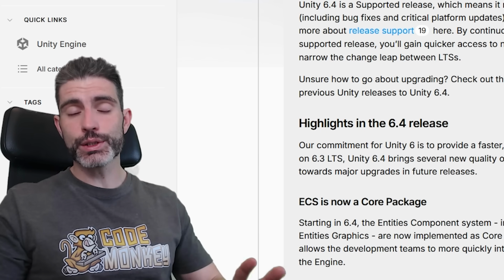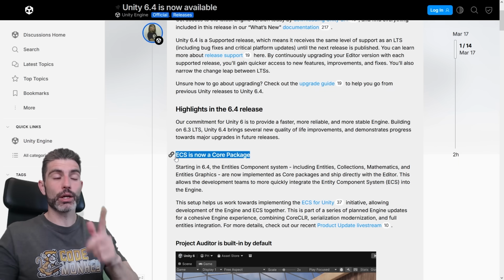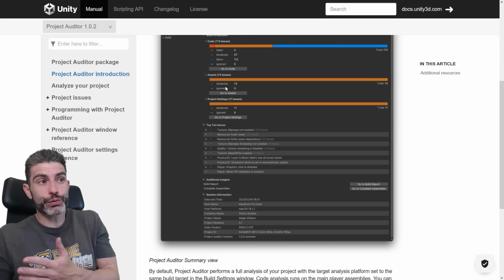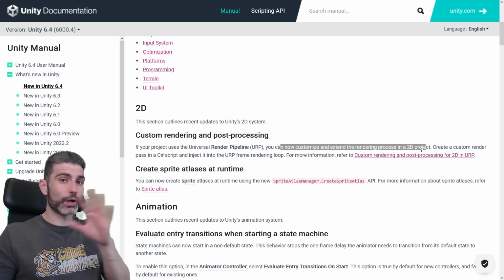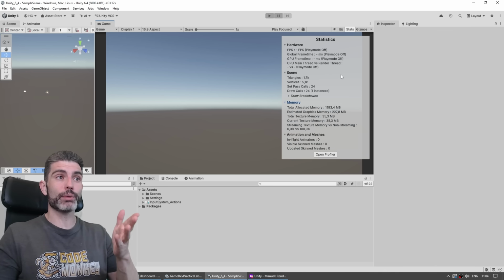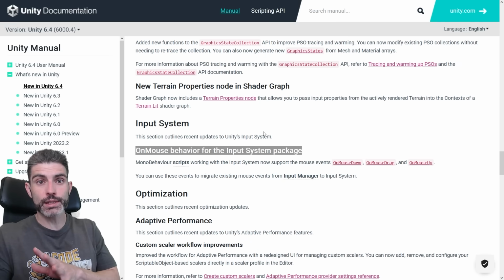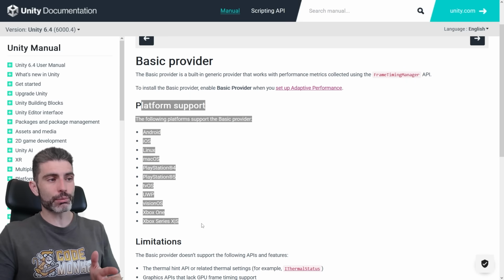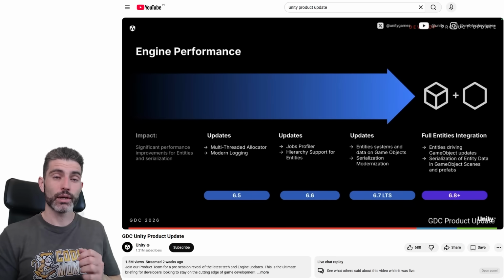Unity 6.4 is OUT - What's NEW?!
💬 Unity 6.4 is here! In this video I cover all the new features, updates, and improvements in the latest support release. From Entities as a core package to built-in Project Auditor and awesome upgrades for URP, 2D, and more—let’s break down what’s new and what it means for your projects!

00:00 Intro
00:36 LTS vs Support Release
01:10 Entities as Core Package
02:05 Project Auditor Built-in
03:38 URP 2D Rendering/Post-Processing
04:00 Runtime Sprite Atlases
04:48 Game View Rendering Stats
05:19 Render Pipeline Converter
05:41 Input System Improvements
06:15 Burst Multithreading on Web
06:56 Graph Toolkit Updates
07:24 Adaptive Performance for Consoles
07:47 Miscellaneous Improvements
08:43 Asset Store Sale
09:32 Outro